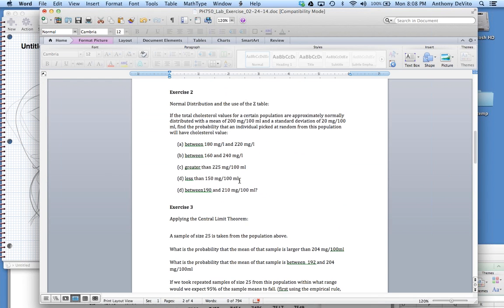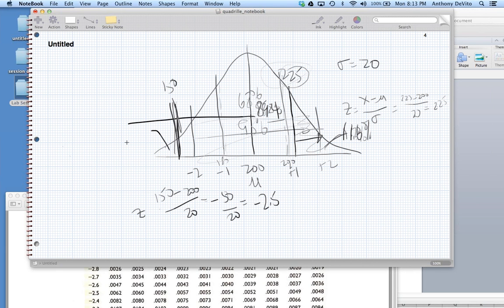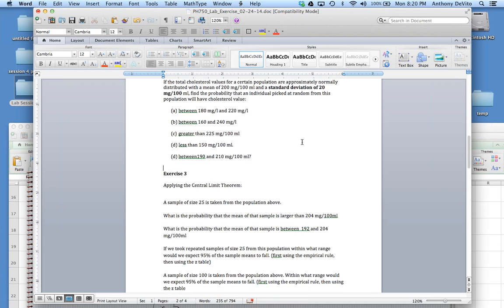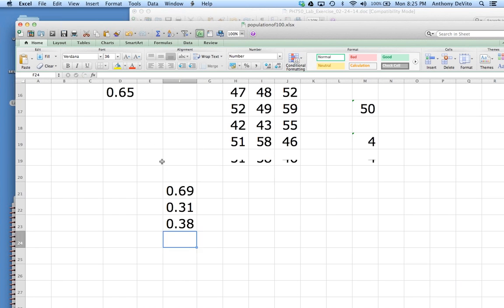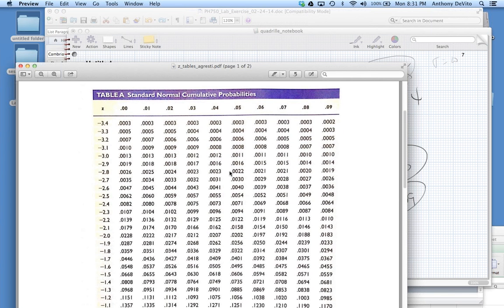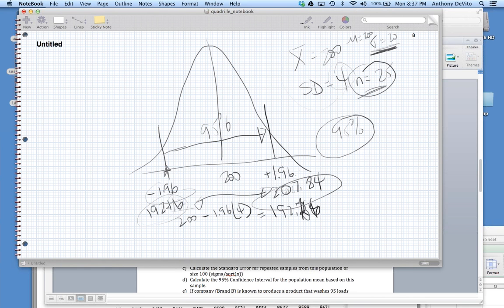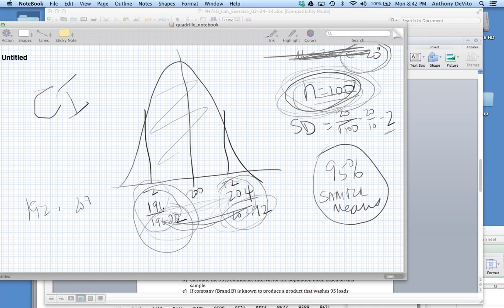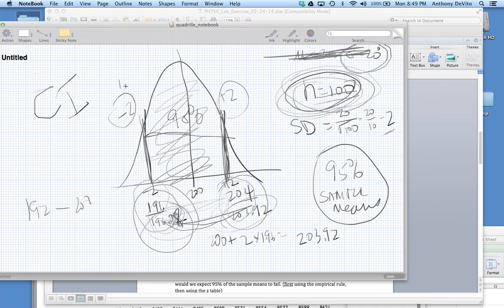ONLINE Lab Session 5 PH750 003 004 2 24 14 part 2 of 2